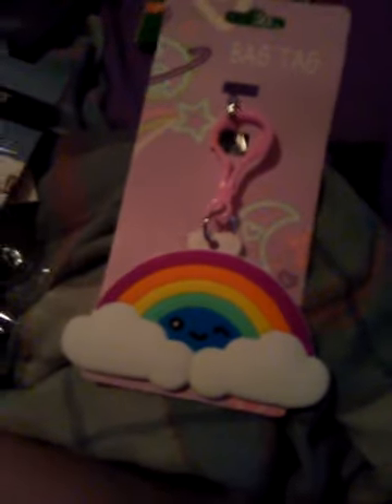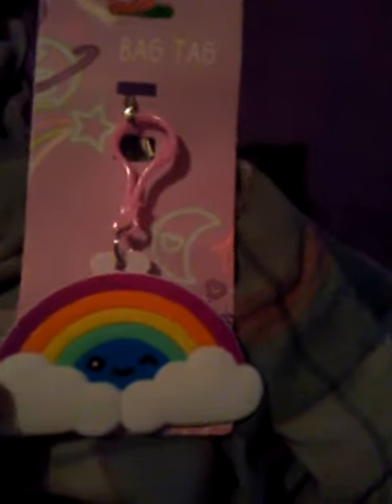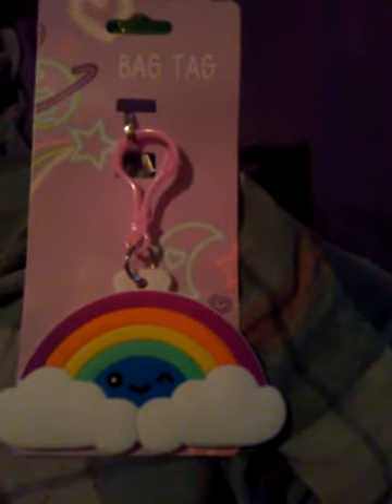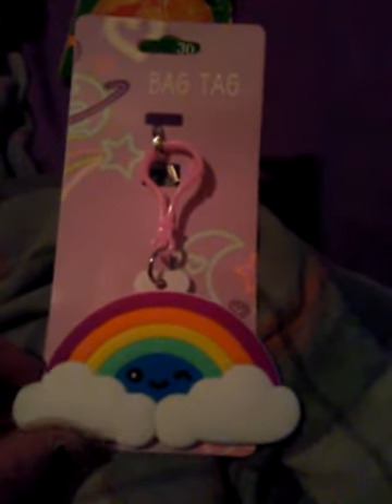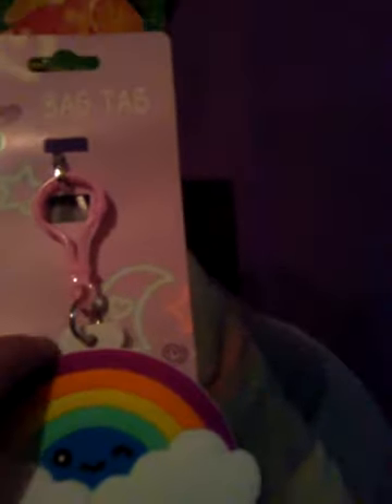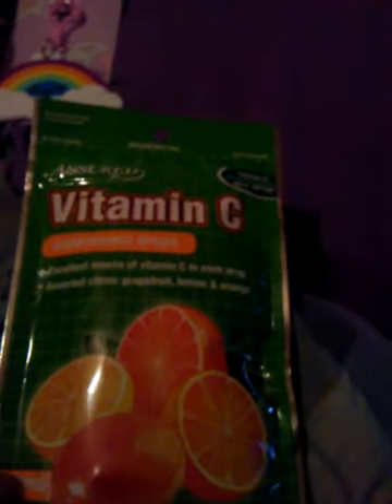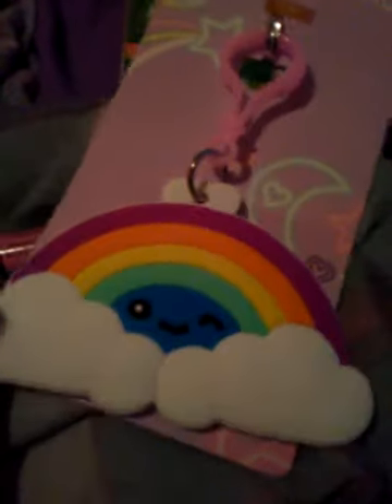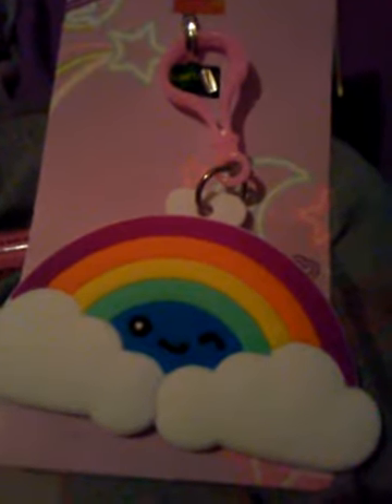Plz watch Dollar tree haul.